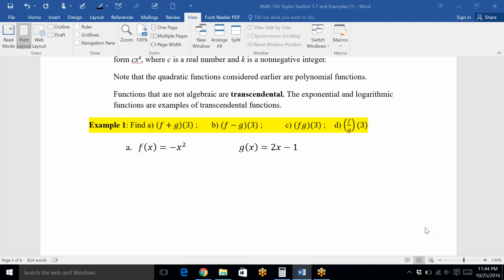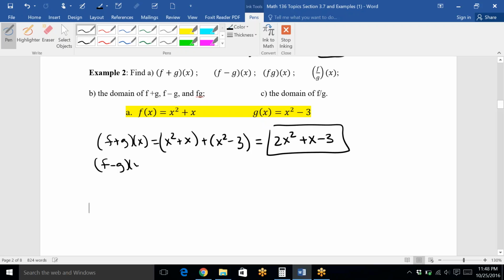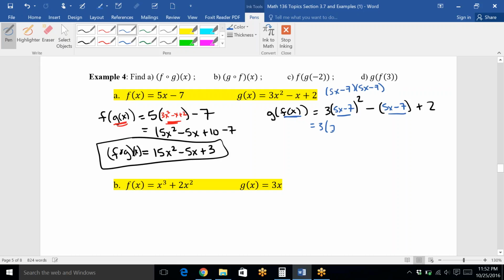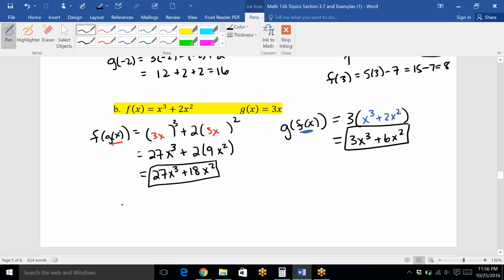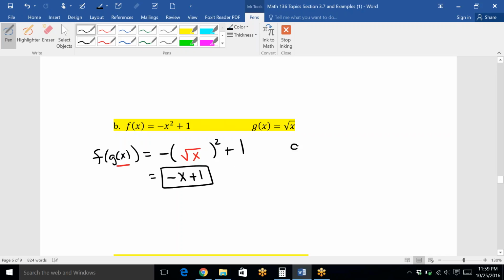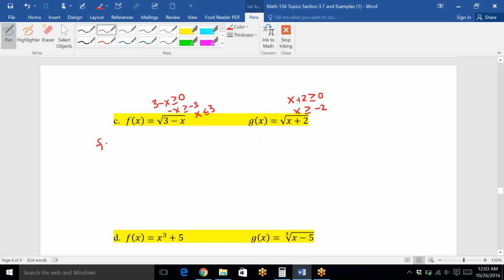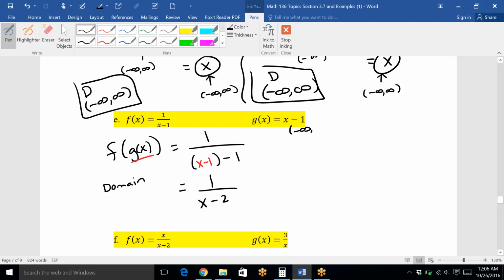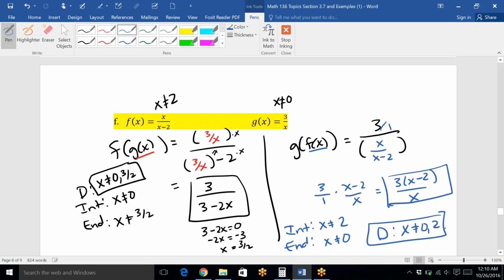3 7 Extra Examples Math 136